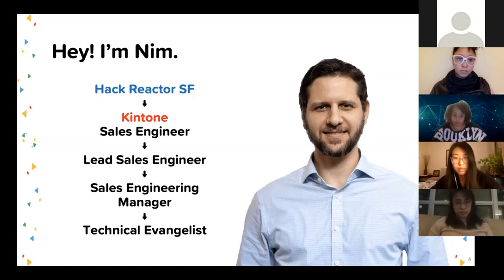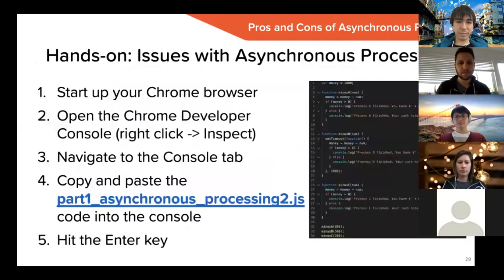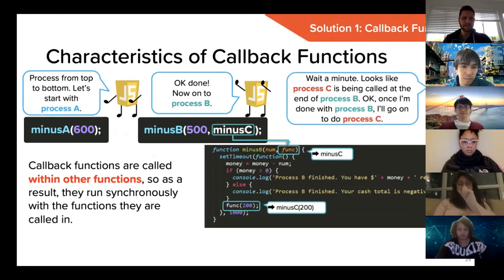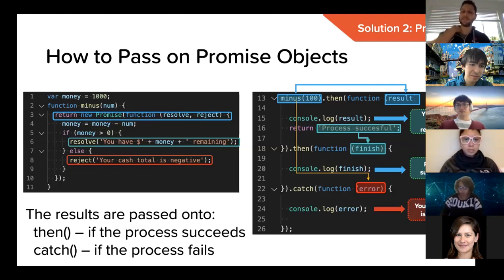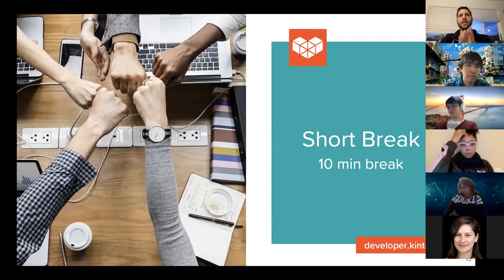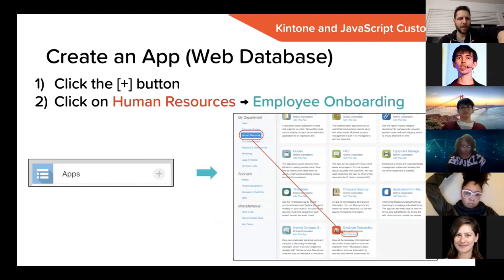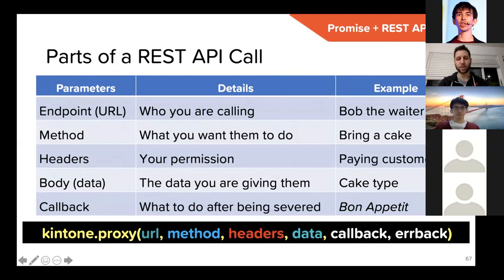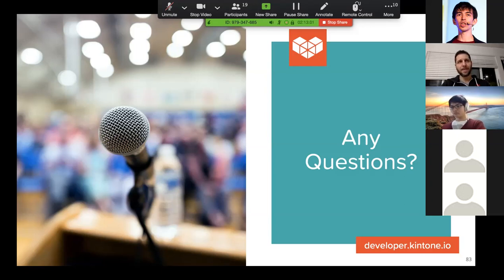[ WWC SF x Kintone ] Intro to Promises Workshop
Kintone Developer Event co-hosted with Women Who Code!

Kintone Presents: Intro to Promises @ Women's Javascript Study Group